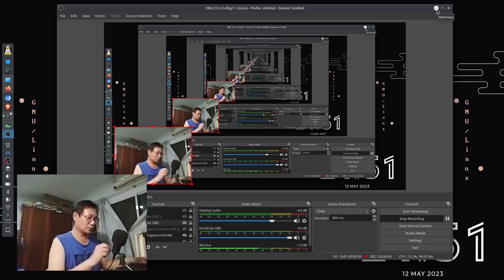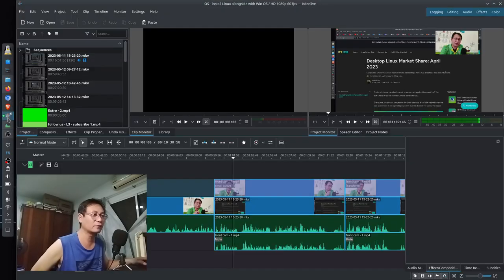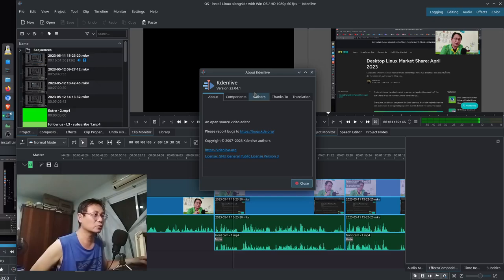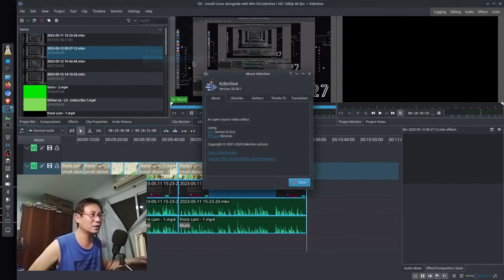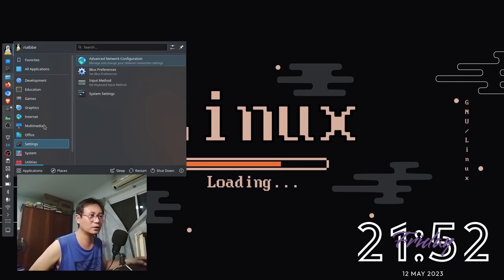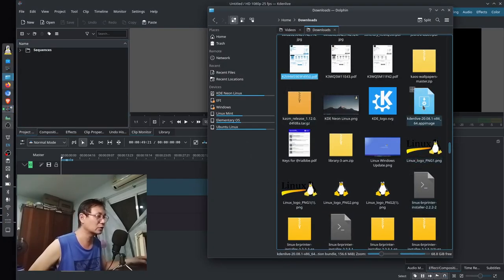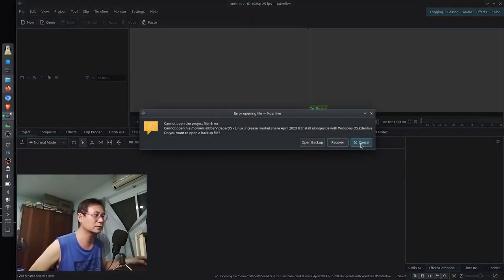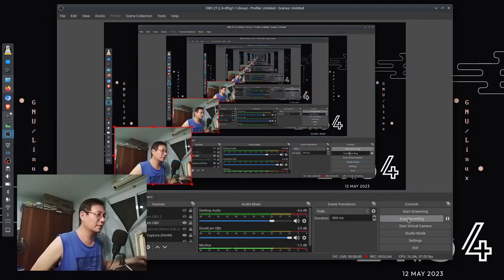KDE 23.04.1 bug (crash when I open file for preview)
Needed to be fix. Details on the video.

Comments below if knows on this fix.

---Gadgets---
1. Camera
2. Microphone
3. Tripod / Stand
      3-Axis Handheld Gimbal Model H4
4. Laptop
         Multiple Boot Operating System: Big Linux OS, Ubuntu Studio OS, Endeavour OS (KDE Plasma & Xfce) and MX Linux OS

FREE AND OPEN SOURCE SOFTWARE THAT I USE:
🌐 Brave Browser -

mirror.kku.ac.th/ubuntu-releases/

mirror.kku.ac.th/manjaro/

mirror.kku.ac.th/linuxmint/